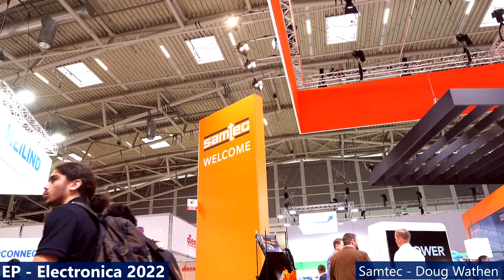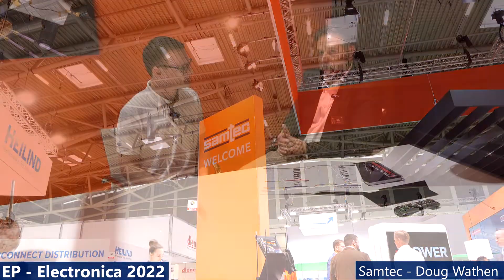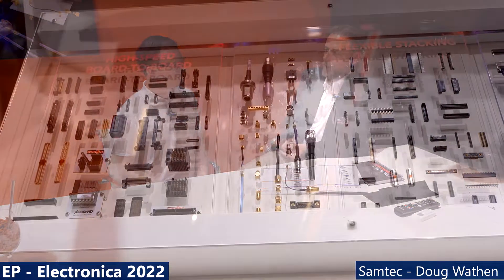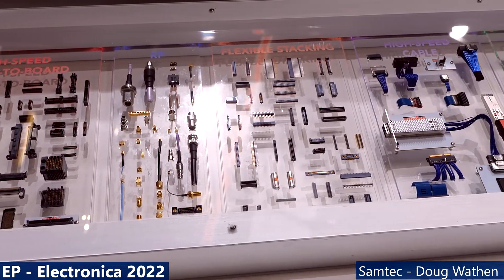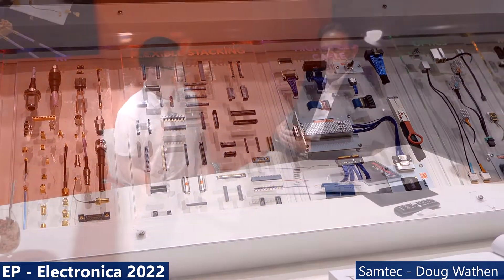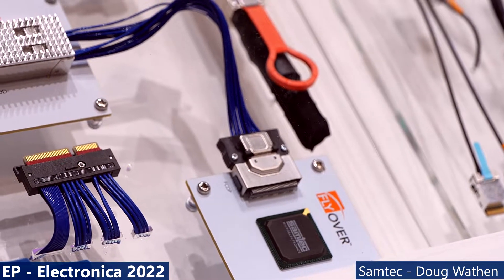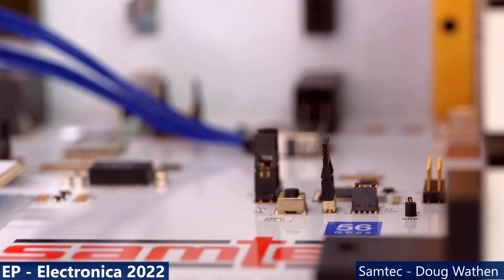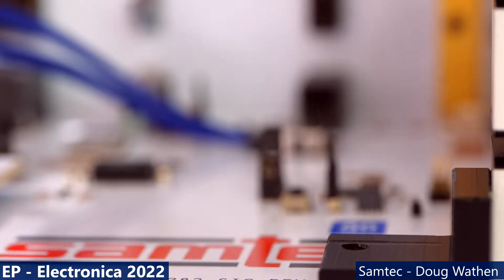Samtec's Doug Wathen Summarizes Electronica 2022 and Samtec's Interconnect Portfolio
Electronica is the premier event for the electronics industry in Europe. In an on-the-floor interview with electropages, Samtec Doug Wathen summarizes Samtec Sudden Service™ commitment to customer service.  He also offers a brief overview of Samtec’s high-performance interconnect portfolio.

Follow Samtec Inc.